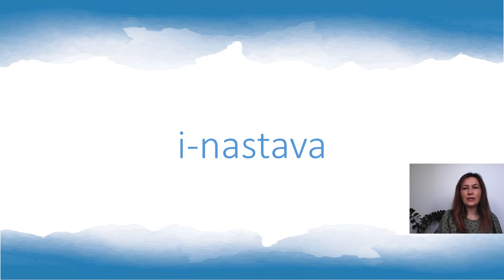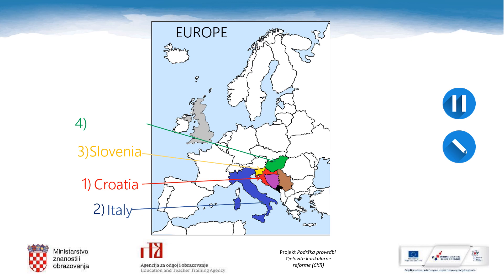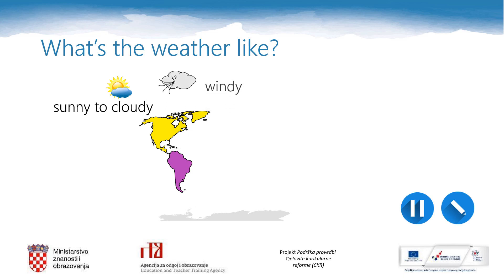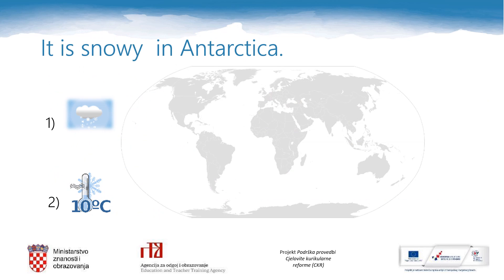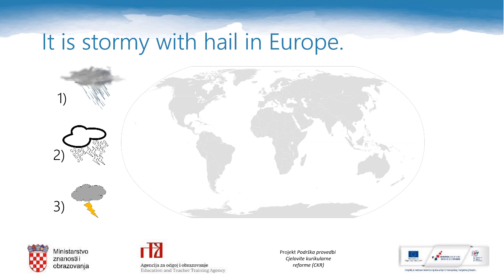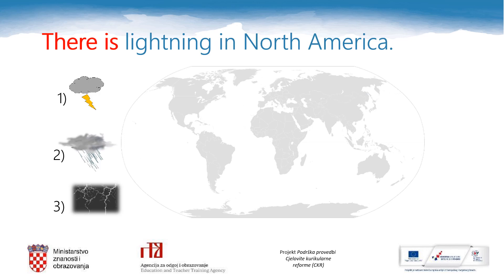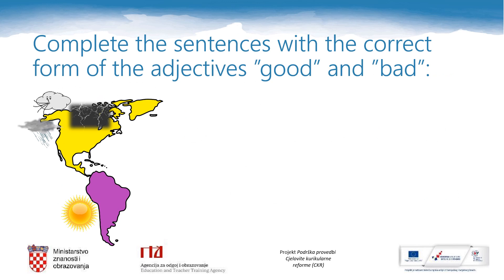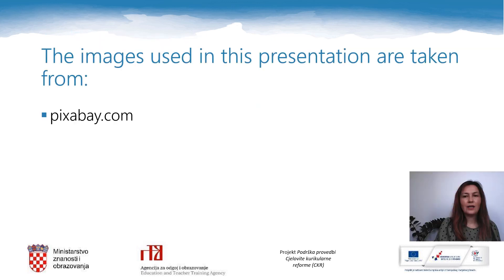Engleski jezik, 5.r. OŠ - Weather around the world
Autor: Alenka Taslak